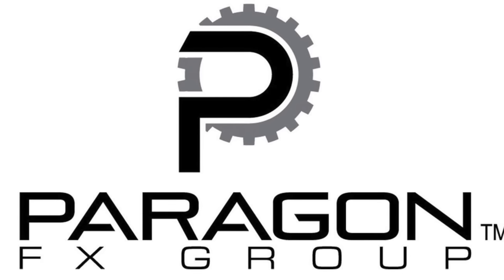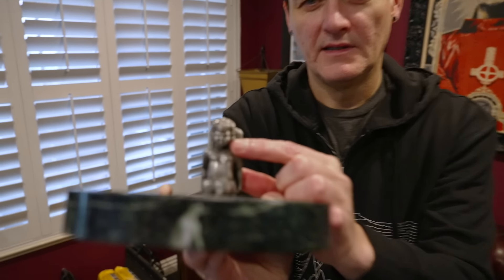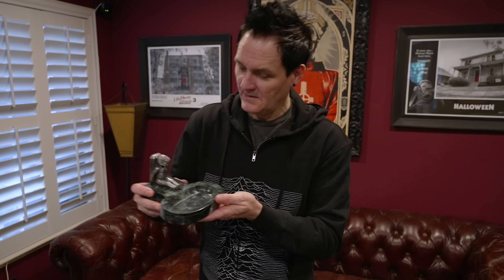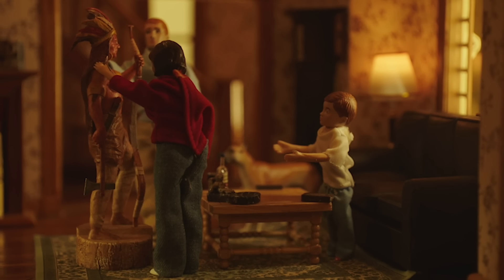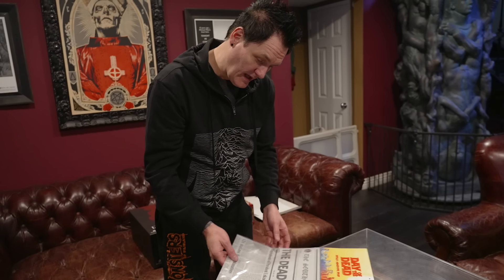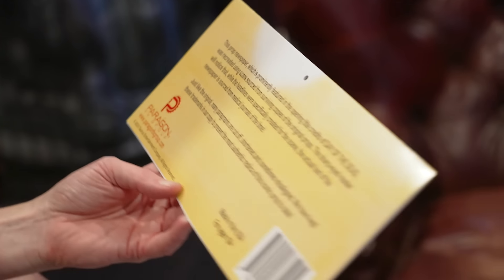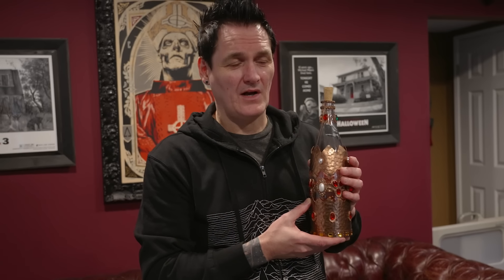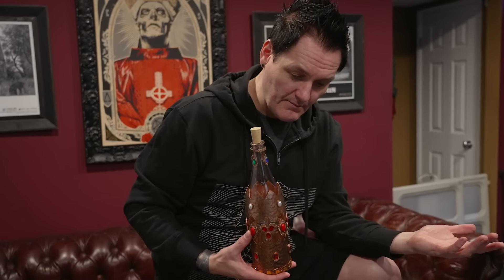Paragon FX Prop Replicas: Lost Boys, Creepshow, Day of the Dead | The Collection with Sean Clark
Episode 37: In this episode the good folks at PARAGON FX GROUP sent over some of their beautiful prop replicas and products for us to unbox and take a closer look at. These include items from The Lost Boys, Phantasm 2, George A. Romero's Day of the Dead & Creepshow.